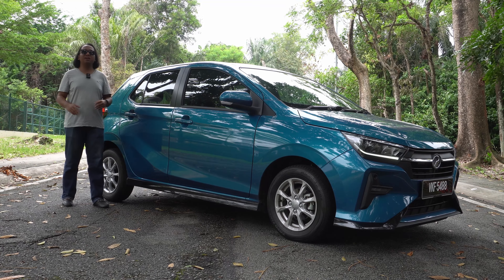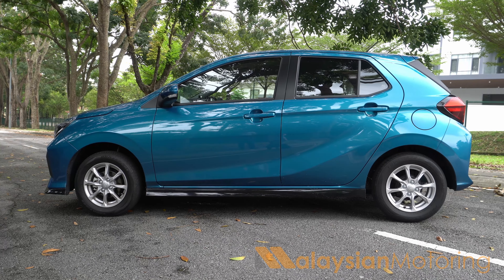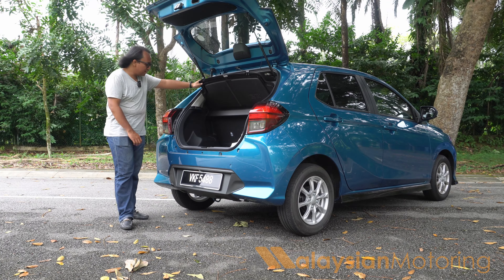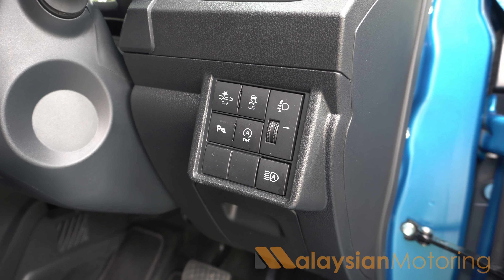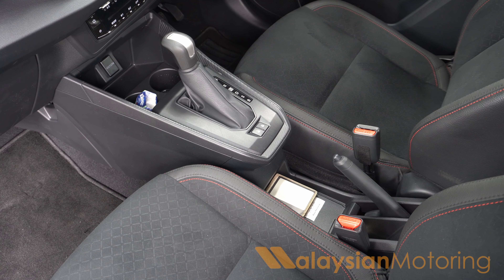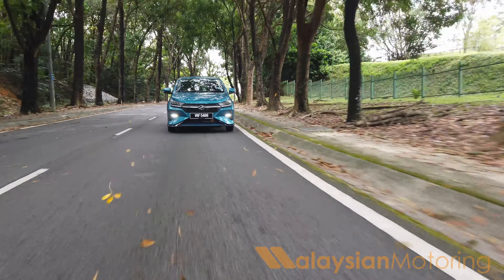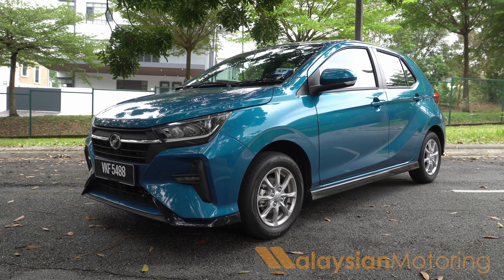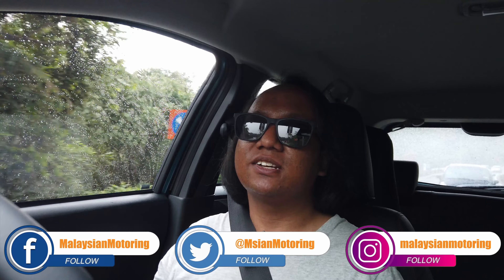2023 Perodua Axia Review – NOT A Myvi-Replacement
The Perodua Axia has now, for two generations, represented the entry into the Perodua lineup. Offering affordable, reliable, and dependable mobility has always been the name of the game for Perodua and more so for the Axia, targeted at the most price-sensitive of buyers.

Now in its second generation, the new Axia is set to continue that legacy, but at a cost: A literal one at that, with prices starting significantly higher than before. While Perodua argues the value card, we can't help but ask if the Axia has missed its brief and instead grown into a car that's destined to leave some of its buyers behind.

00:00 - Intro
01:12 - Exterior
05:50 - Interior
10:43 - NVH
11:28 - Ride
12:37 - Engine
14:18 - Safety
15:27 - The New Prices
16:37 - Conclusion
18:17 - Outtro